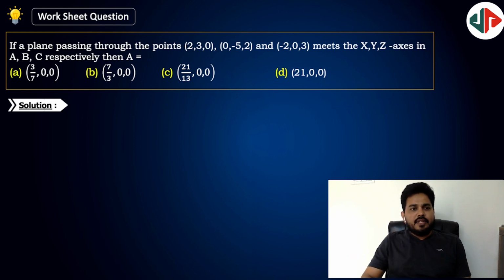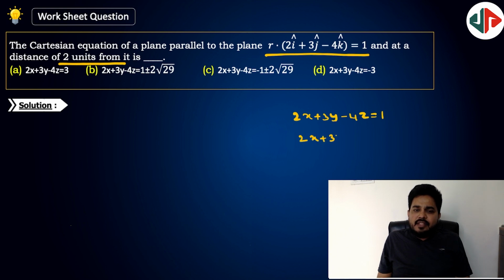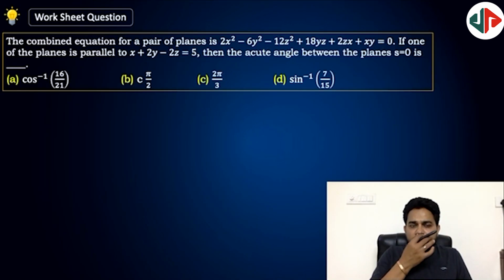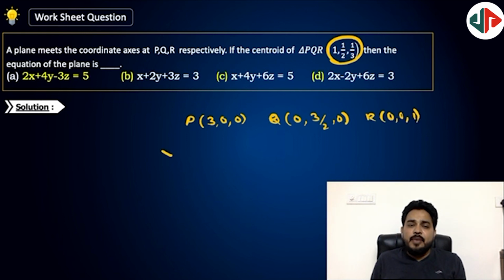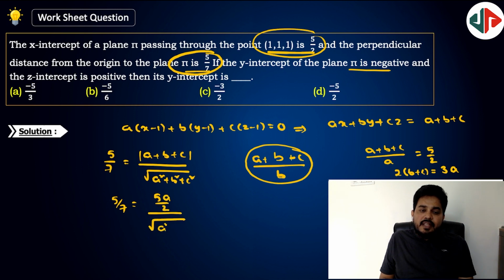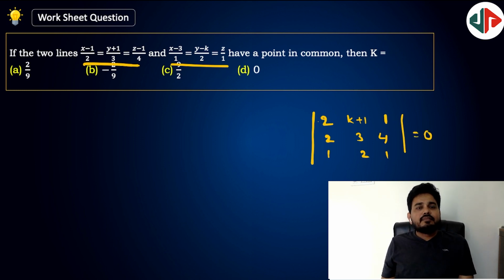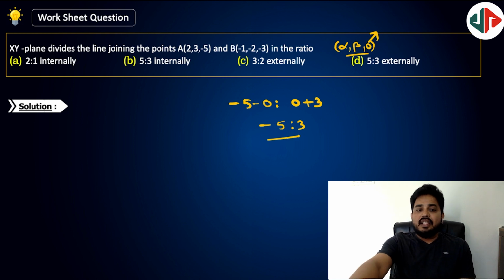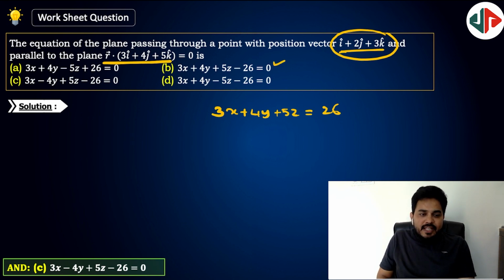DAY 12_ Lines and Planes - Worksheet Problems || JS Academic Solutions